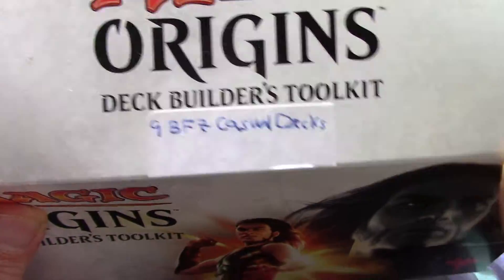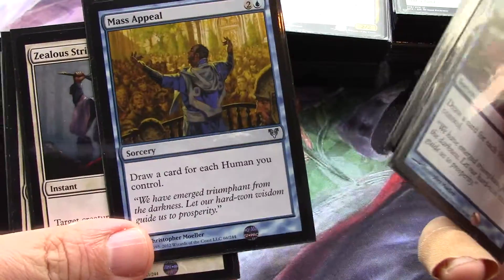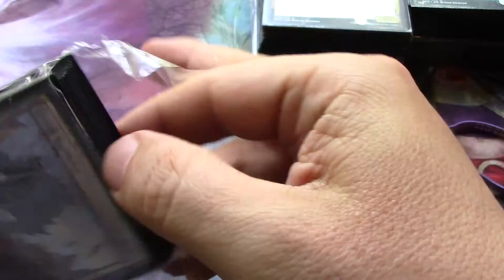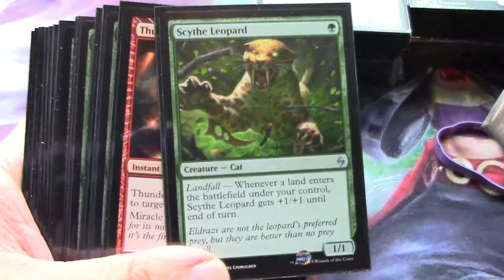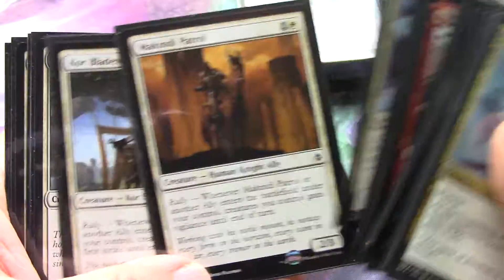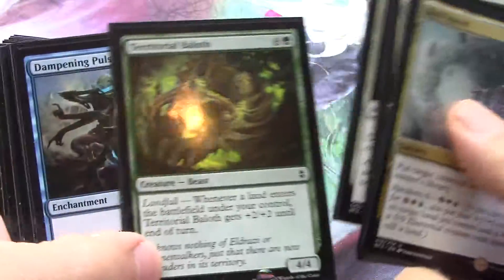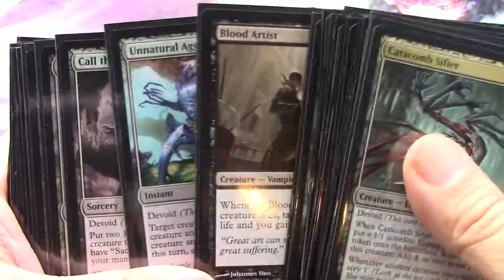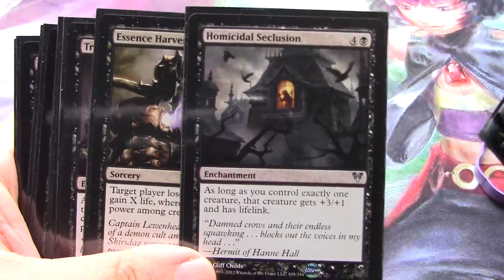Magic the Gathering Box 34 9 Battle for Zendikar Decks